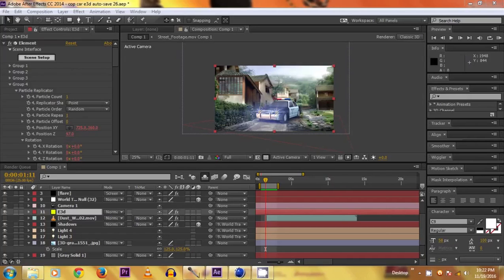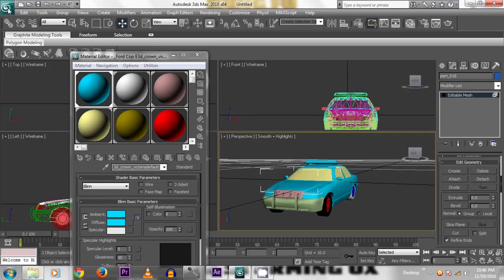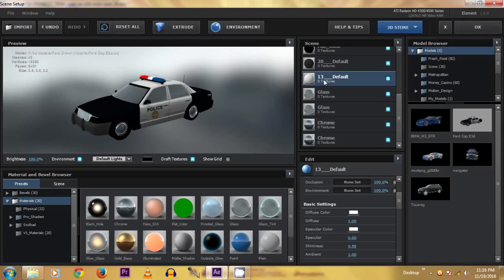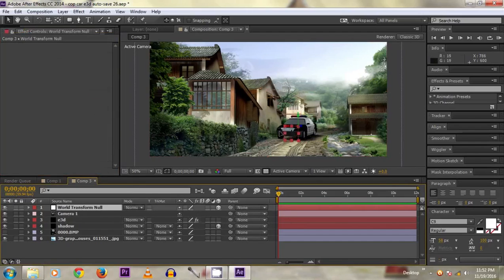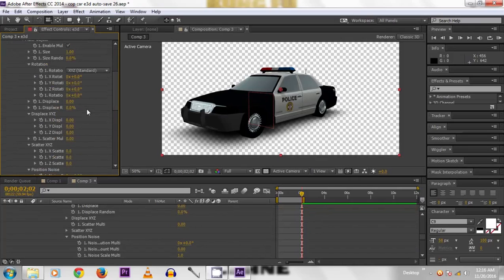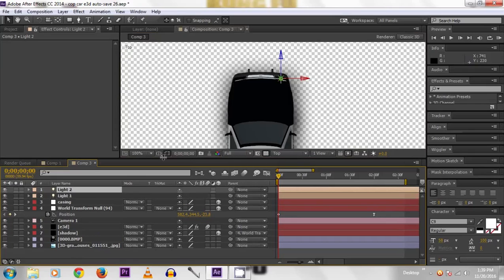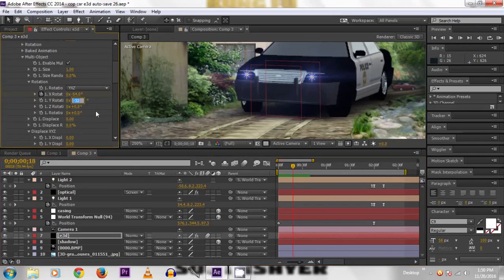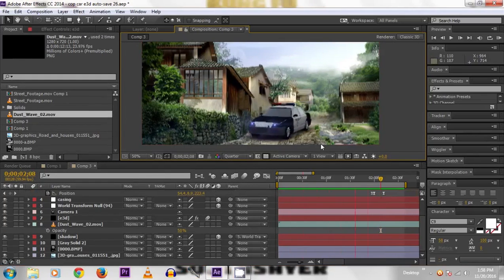How to Import 3d Model in After Effects | Element 3d Tutorial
Tutorial on How to Import & Rig a 3d car inside after effects using Element 3d plugin

Buy Using these Below Links
My Youtube Equipments :

Nikon D5300 DSLR Camera

1.8G Nikon Prime Lens

Blue Snowball Recording Mic

Best Editing Laptops:

- OMEN HP Gaming Laptop 15t

- Dell Inspiron 15 Gaming 7567

- Dell Inspiron 15 Gaming 5577

- ASUS ROG GL551 Series GL551JW-DS71

- Asus R541UV-GO573T 15.6-inch Laptop